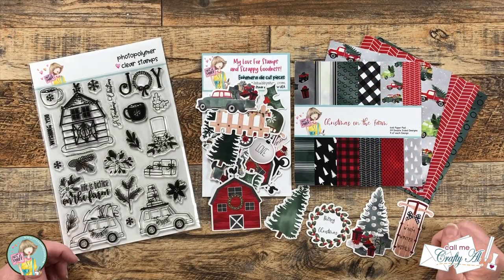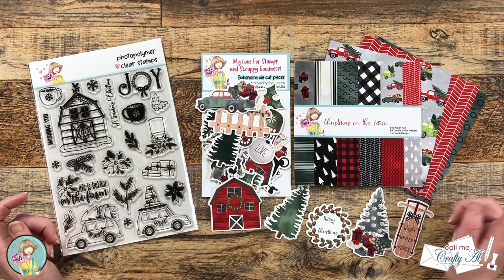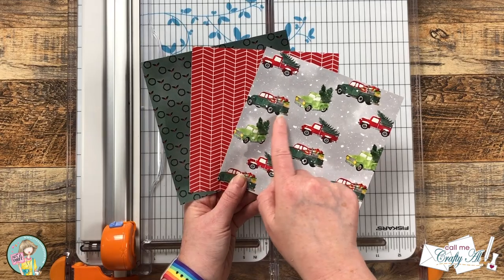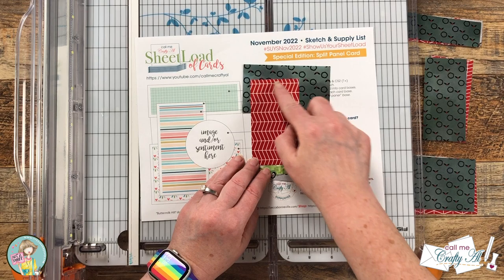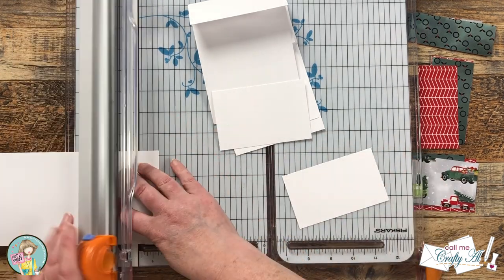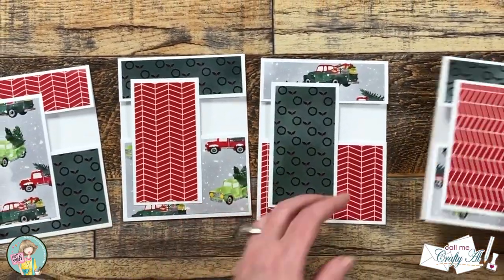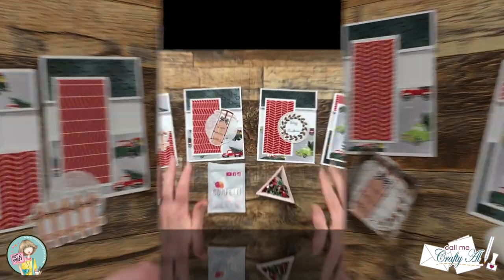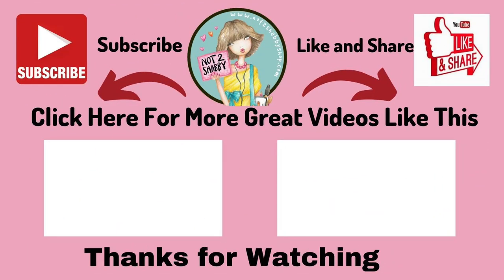Quick & Easy Split Panel Cards | N2S Box of the Month | November 2022 SheetLoad of Cards Alternative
Hello, crafty friends! It’s Alicia from the Call Me Crafty Al YouTube channel and today I am using goodies from the NEW Holiday Sparkle Box of the Month from Not 2 Shabby, and the November 2022 SheetLoad of Cards, to create four (4) split panel cards. I hope you will watch and see how it was created and get a few tips along the way! :)

      Christmas on the Farm ephemera
      Christmas on the Farm paper pad
      This Calls For Confetti shaker mix